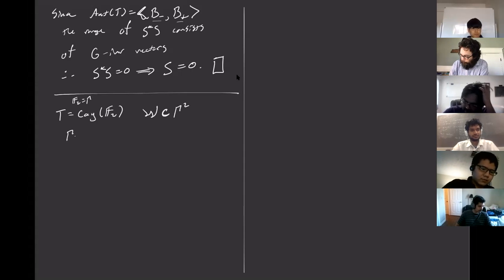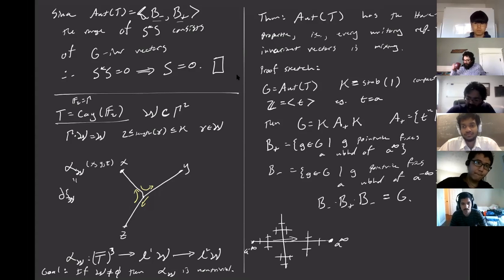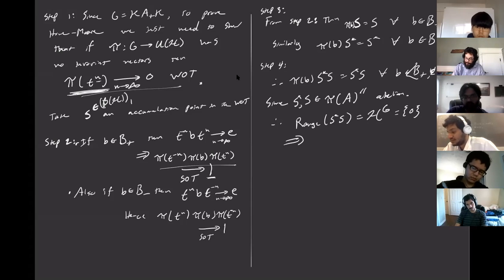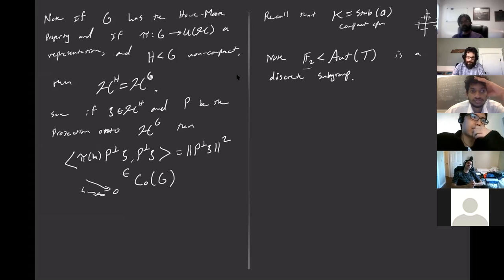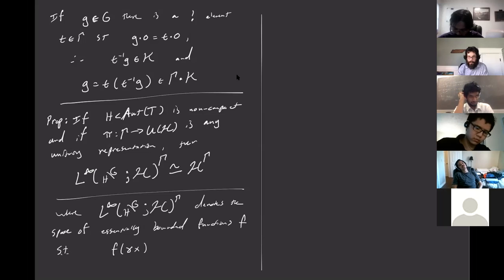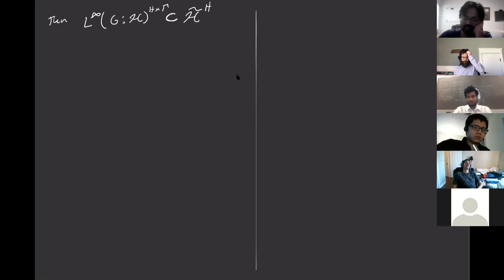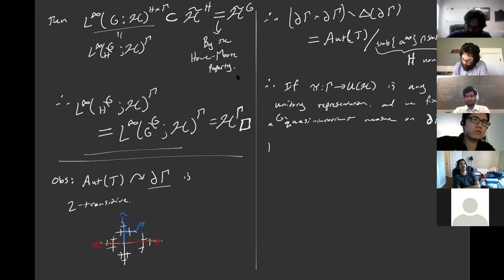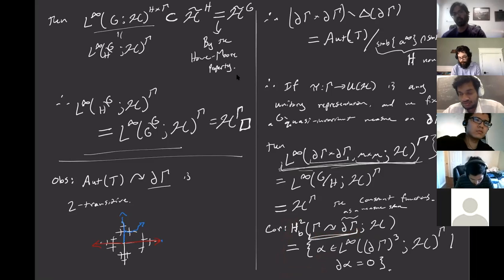Lecture 27 - Operator algebras and acylindrically hyperbolic groups